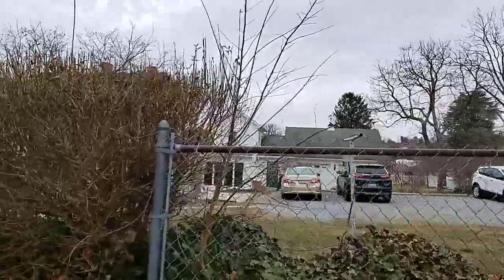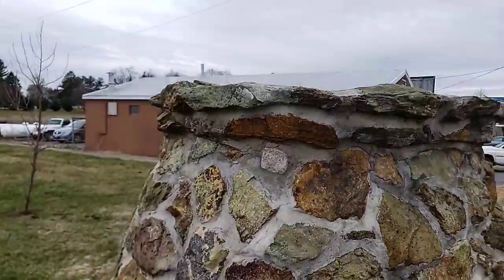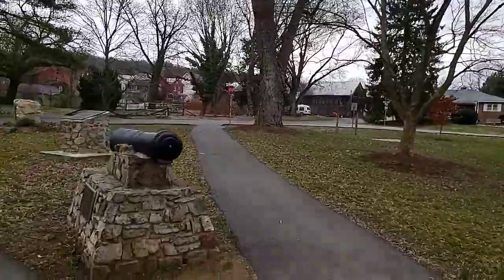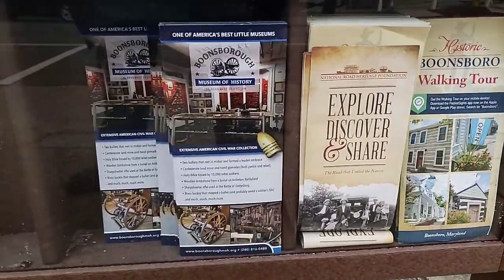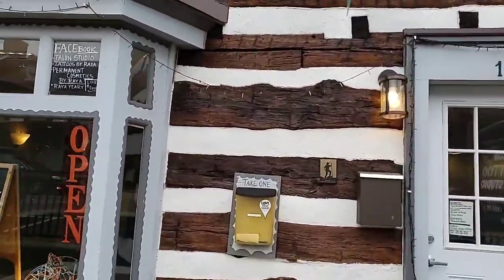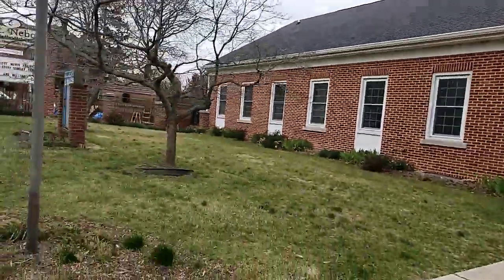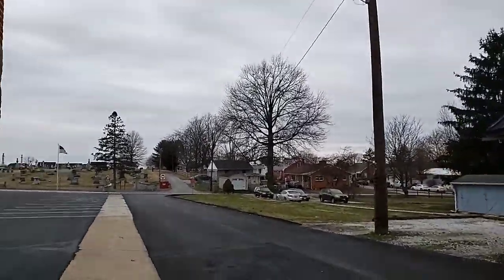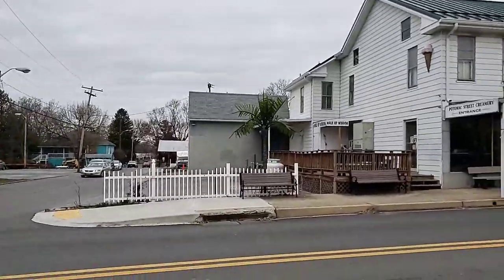Boonsboro, MD LIVE! Let's Explore